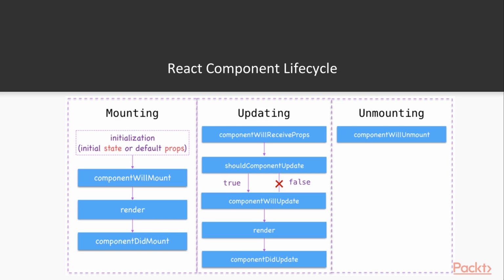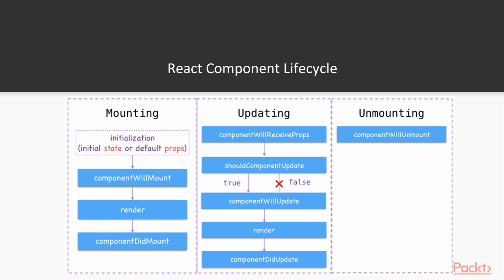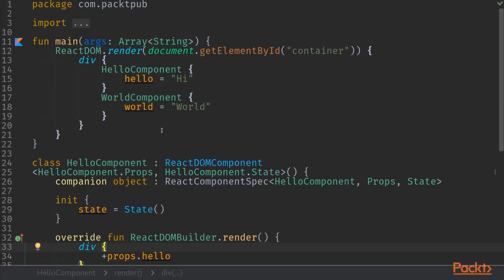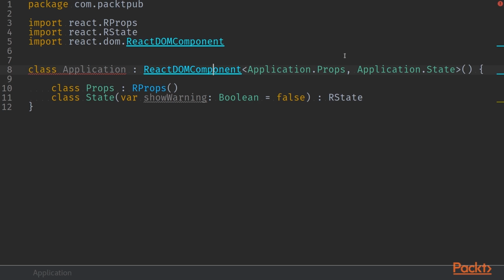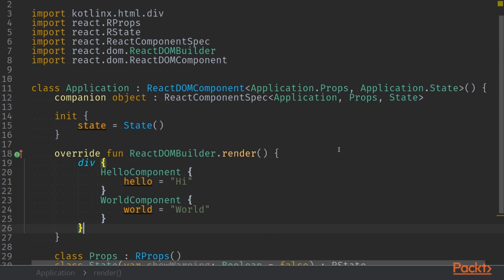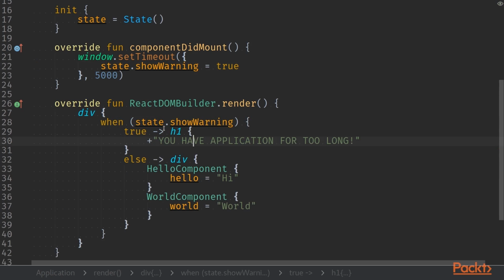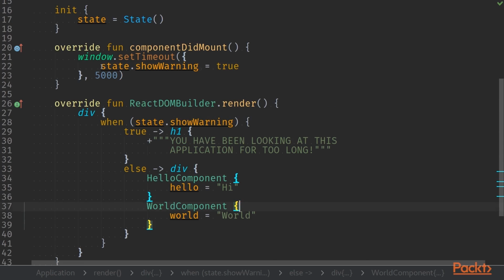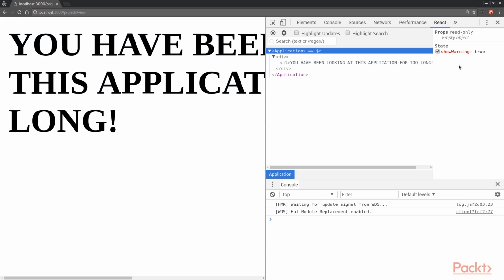Full Stack Kotlin Development : React Component Lifecycle and State | packtpub.com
Understanding React component lifecycle and high level state management.
• Look at React component lifecycle methods
• Use lifecycle methods to modify state
• React state management and making renderer know state has changed